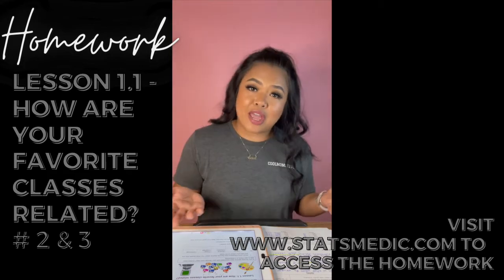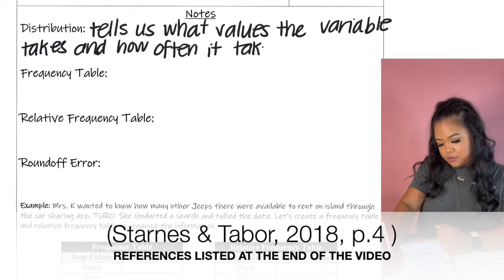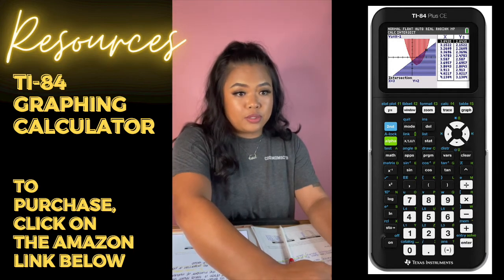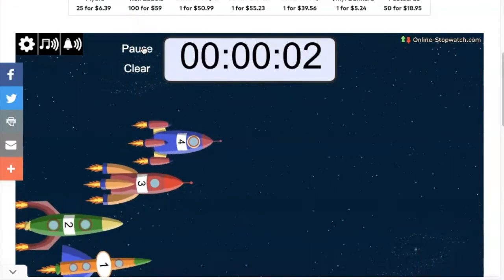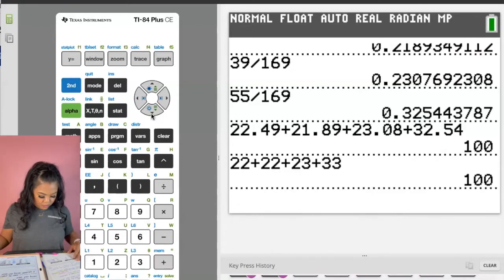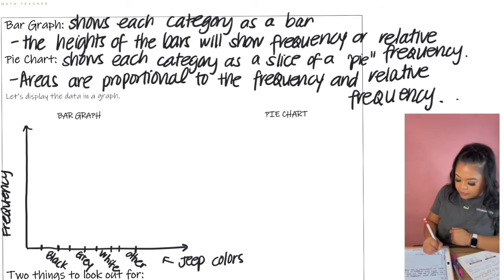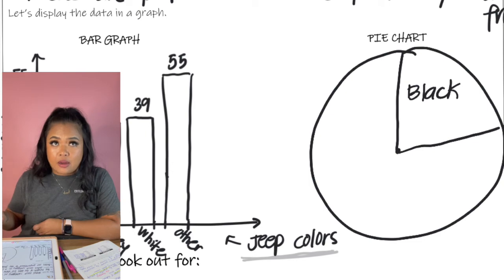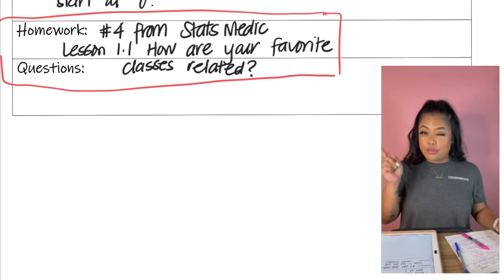AP Statistics Chapter 1 Lesson 2 - Displaying Categorical Data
Welcome to AP Statistics Chapter 1 Lesson 2 - Displaying Categorical Data with Mrs. K (Carol Kruppenbacher)

Access to homework, here is the direct link to the free assignment on the StatsMedic activity: "How are you favorite classes related?"